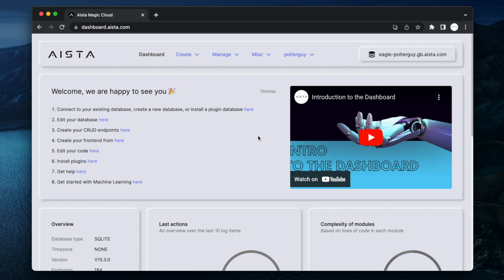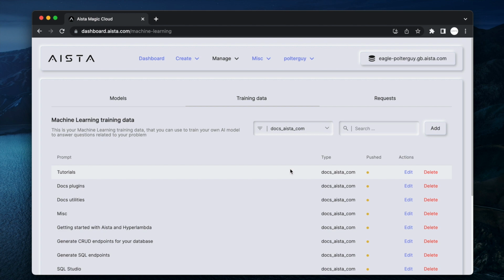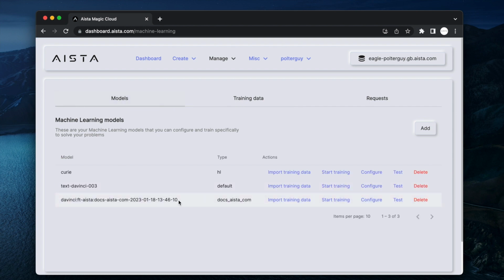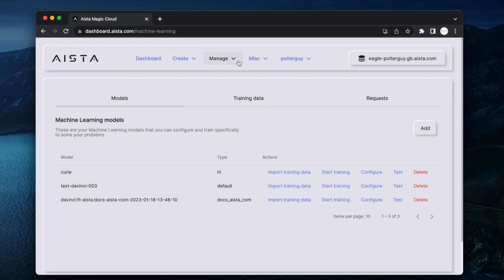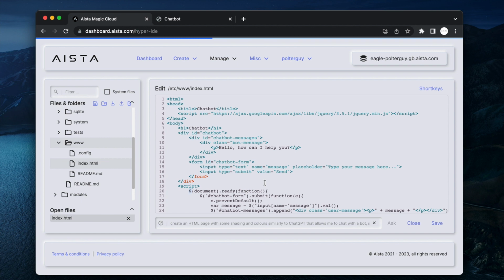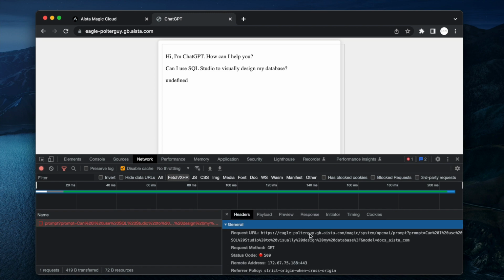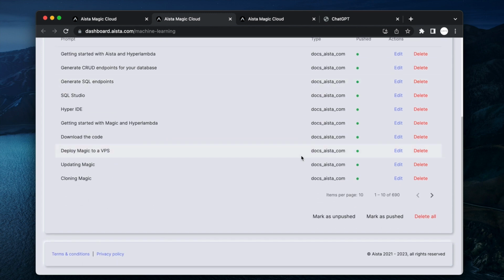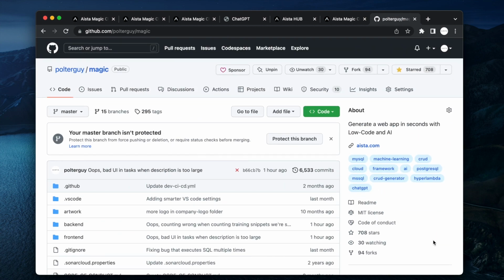Create your own ChatGPT by scraping your website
ChatGPT is amazing. However, you can increase its "IQ" by 100x on some specific subject by fine-tuning it. Fine-tuning however, is a complex operation, and requires hundreds if not thousands of hours manually creating training data for your AI model. In this video I illustrate how to reduce that task down to some few minutes by scraping your website generating training data in the process, that you can use to create your own ai model based upon